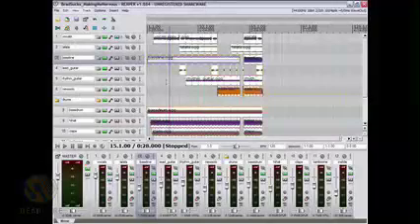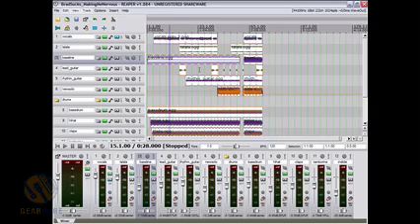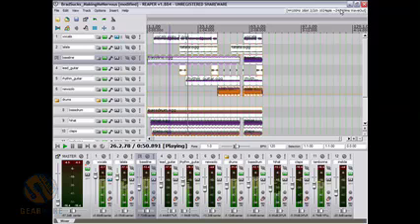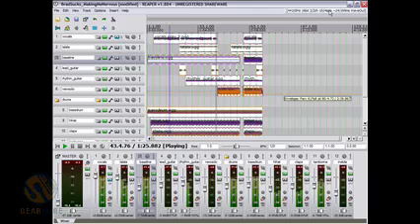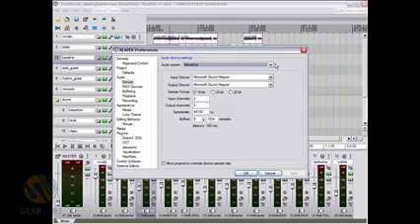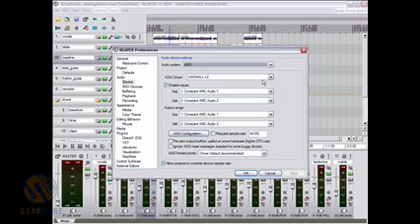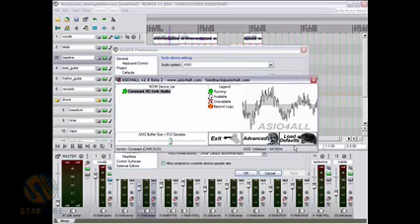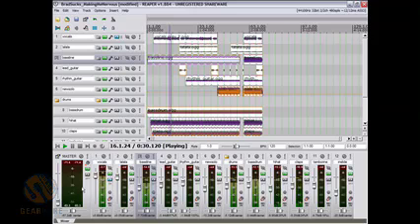Reaper Tutorial Screencast: Setting Up Your ASIO Drivers In Reaper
ASIO drivers are a fine alternative to native Windows audio I/O drivers for many machines.  Since the release of the freeware ASIO4ALL driver pack, improved performance and reduced latency are now in reach of even modest host CPUs.  Basic audio setup in Reaper using ASIO drivers is covered in this Gearwire Tutorial Screencast.